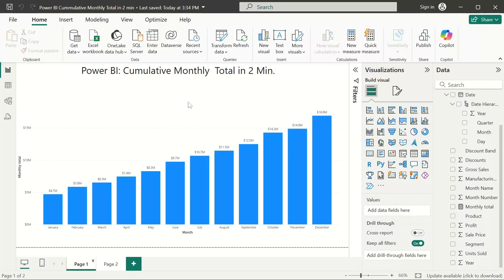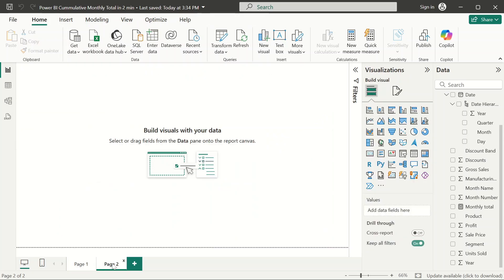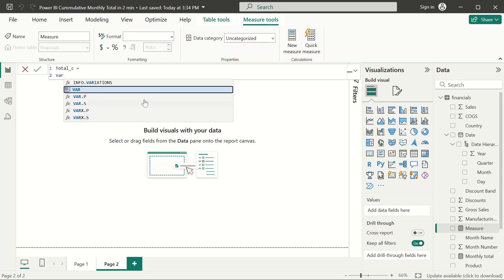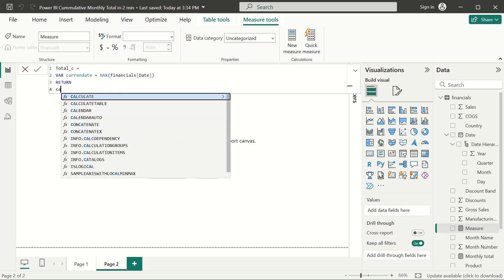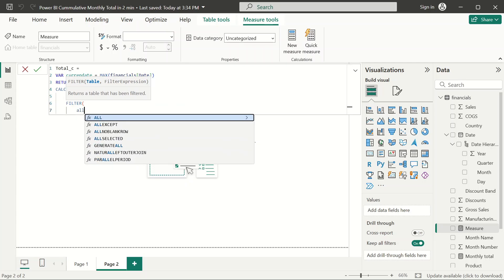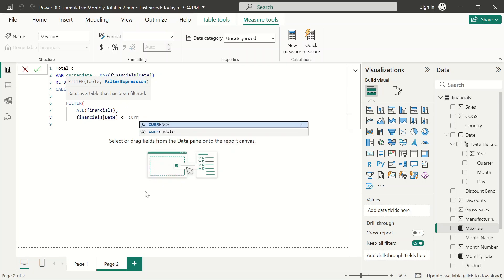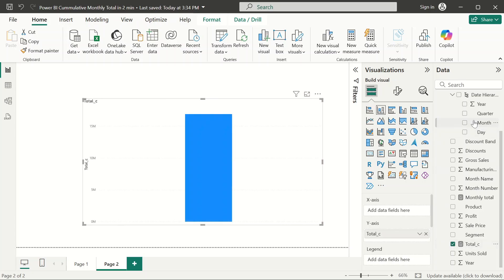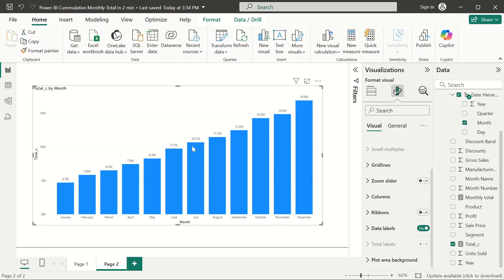🚀 Power BI Cumulative Monthly Total in Just 2 Minutes! 🚀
In this quick tutorial, I’ll show you how to calculate a cumulative rolling total in Power BI using DAX. Whether you’re tracking revenue, sales, or any other metric over time, this technique will help you create dynamic running totals effortlessly.

📌 What You’ll Learn:
✅ How to write a simple DAX formula for cumulative totals
✅ Using the CALCULATE and FILTER functions effectively
✅ Step-by-step guide in just 2 minutes